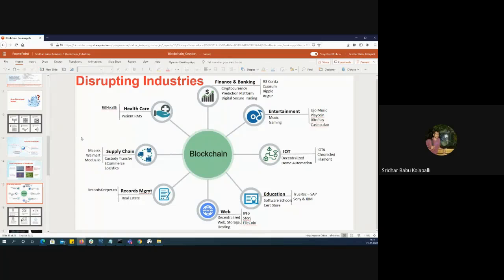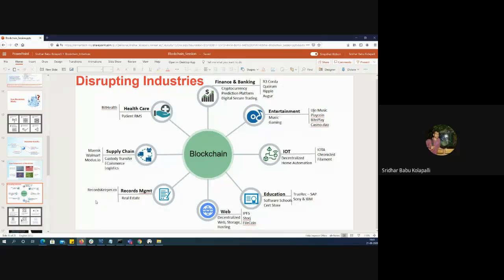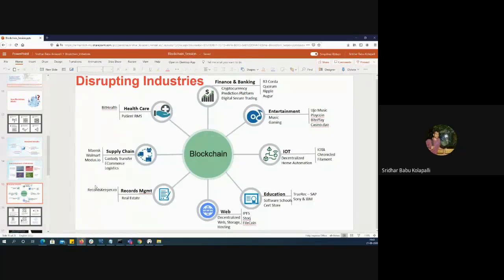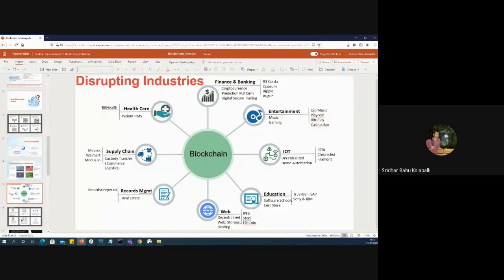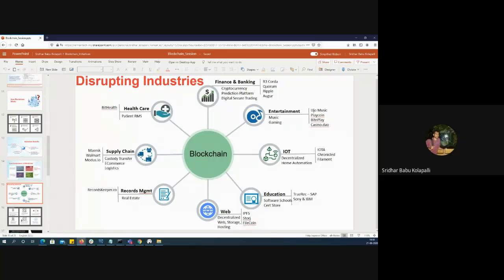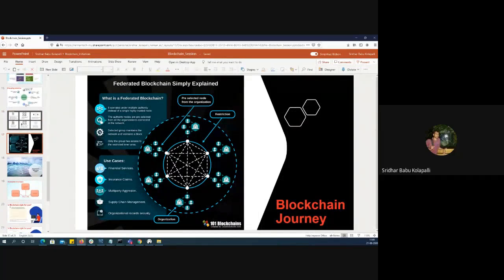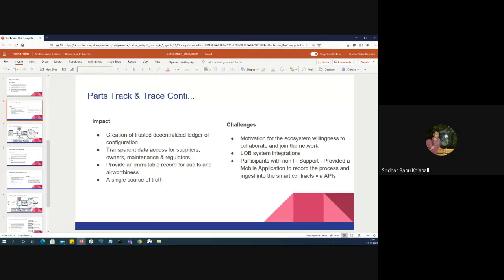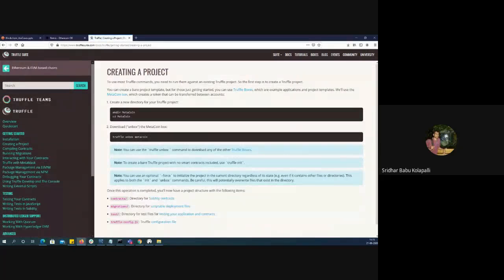21st FN1 Blockchain effect on Industries by Mr Sridhar Kolapalli